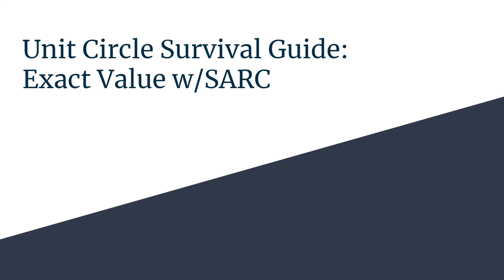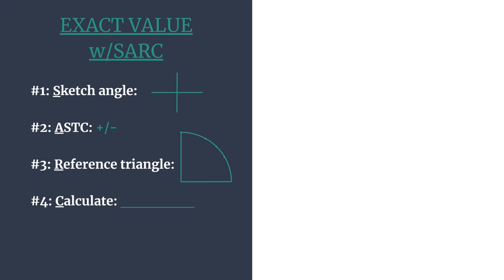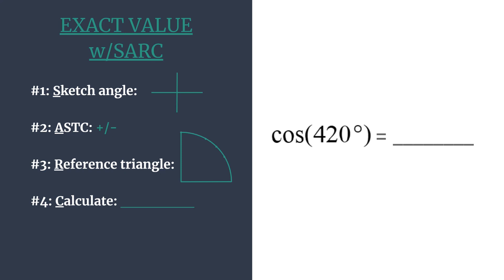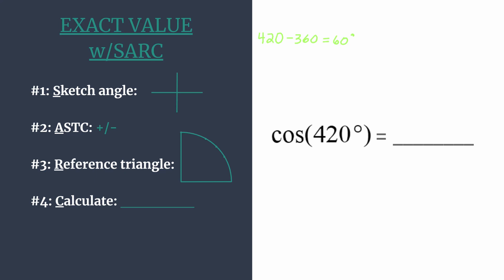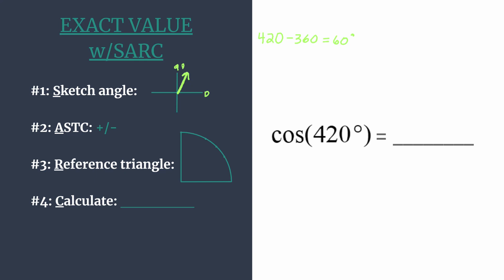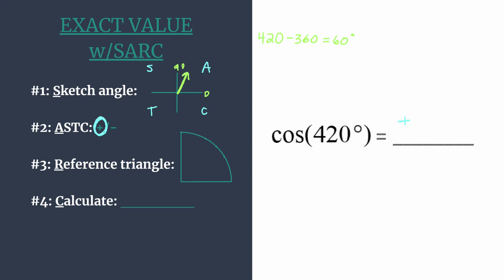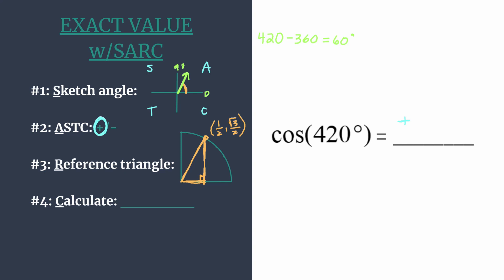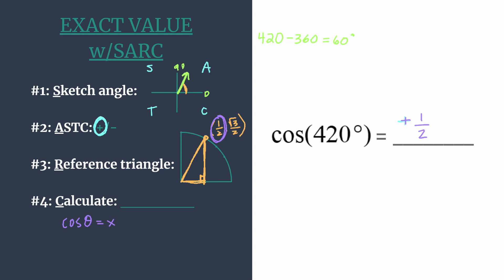Exact Value of cos(420°) - Unit Circle Survival Guide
Find the exact value of cos(420°) quickly and accurately using the S.A.R.C. Method!
#2: A.S.T.C. +/-